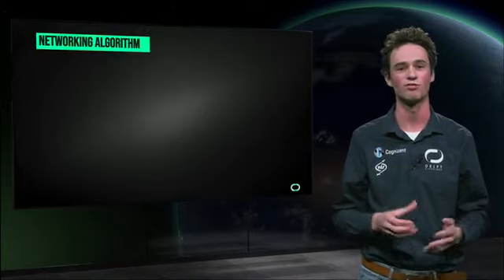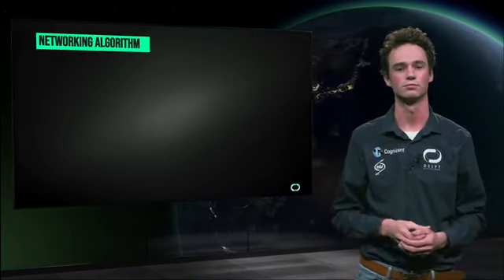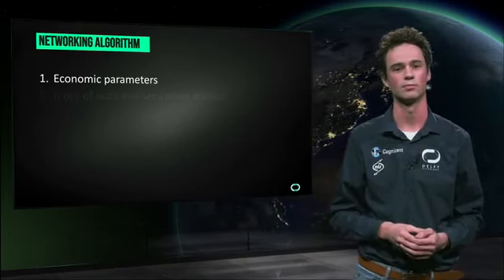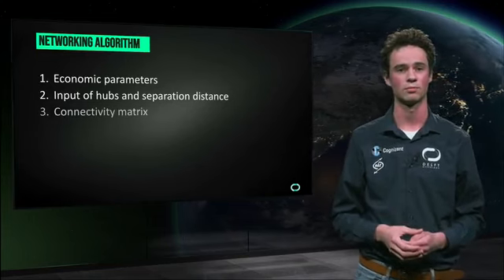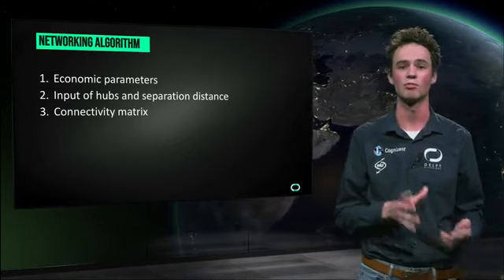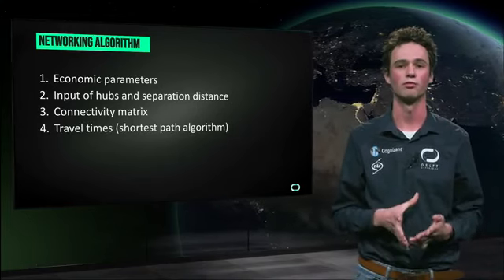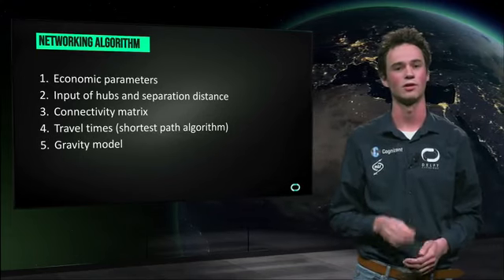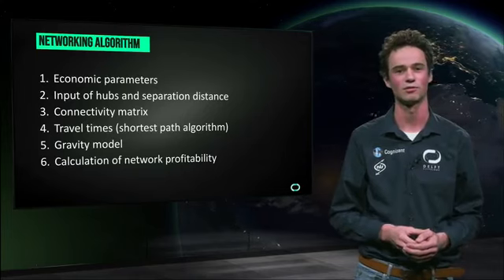Hyperloop infrastructure [ the network of hyperloop ]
Hyperloop
This video is about infrastructure of hyperloop and network of hyperloop. The jelle van der zon is telling about the topic.